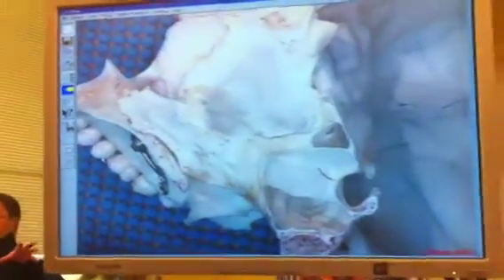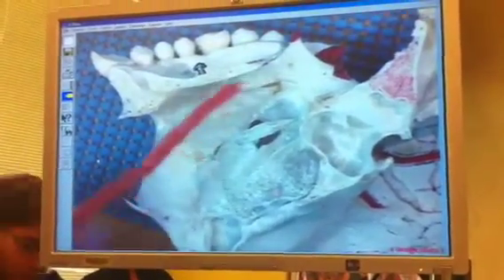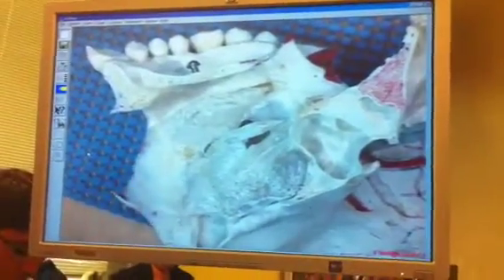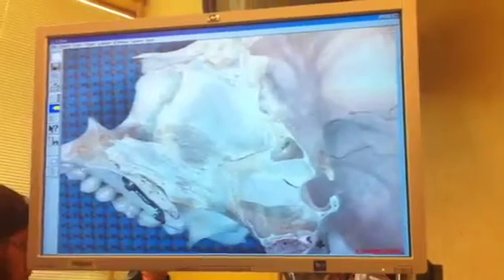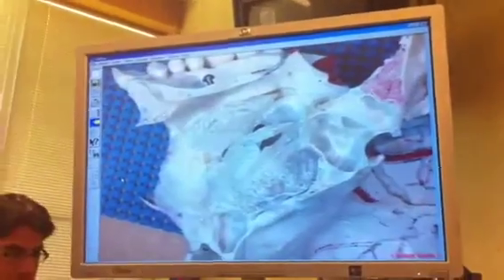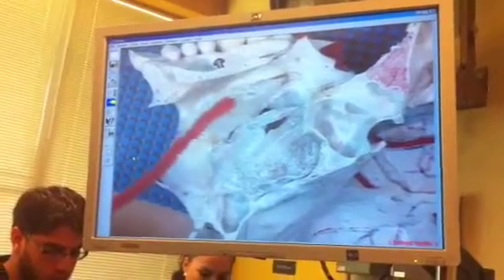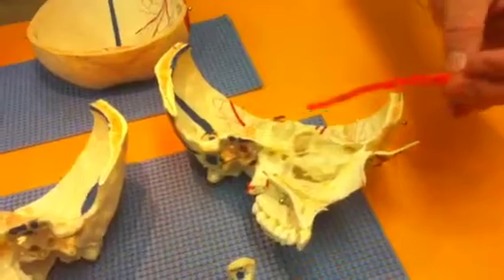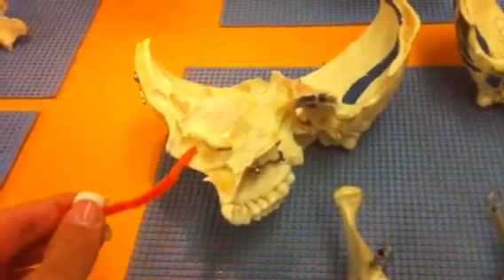Inferior nasal concha